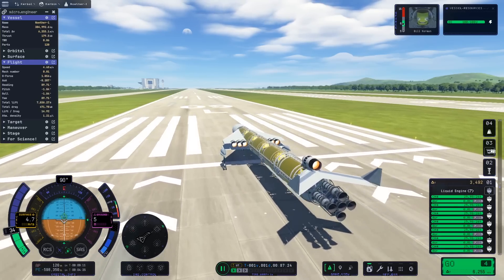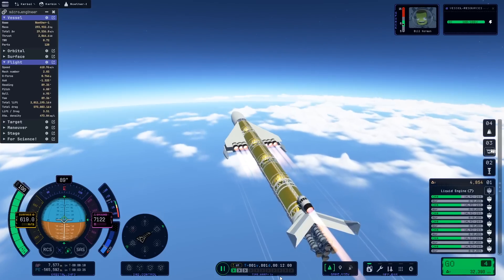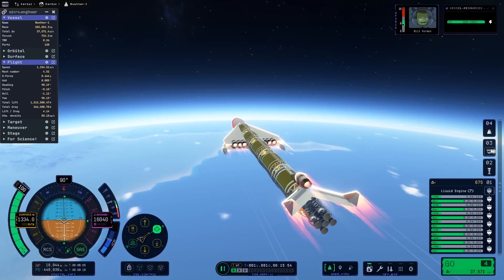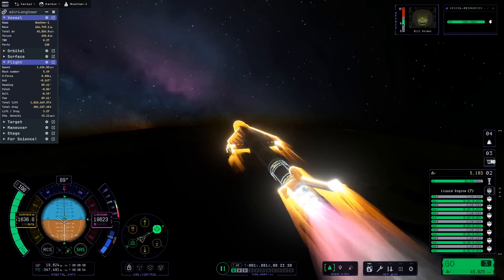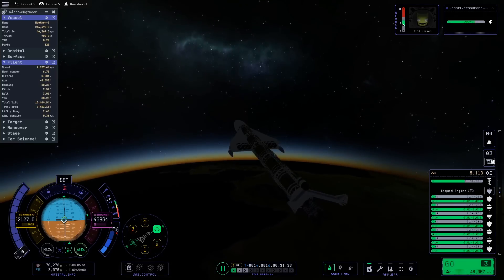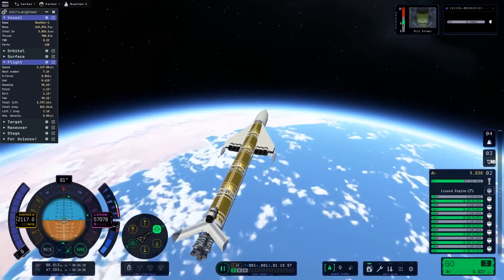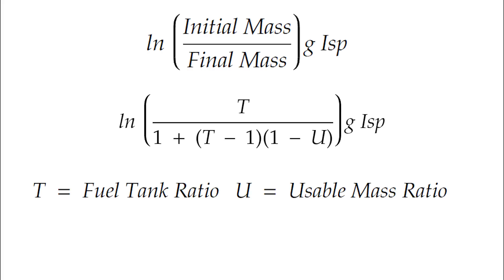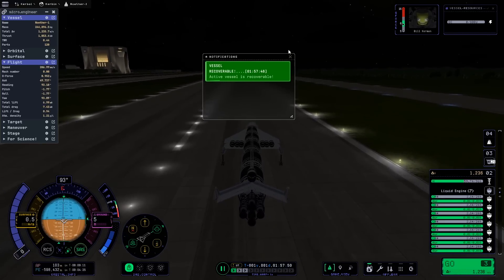Exploring KSP 2 and first impressions: Nuclear spaceplane with 20k Δv in orbit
Its been far too long since the last video!  Please leave a comment I'd love to hear your input